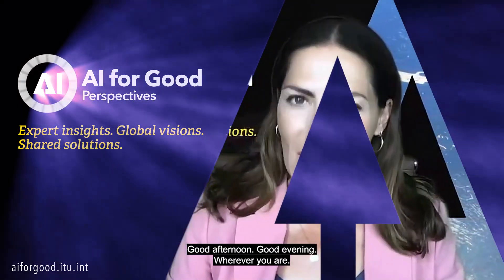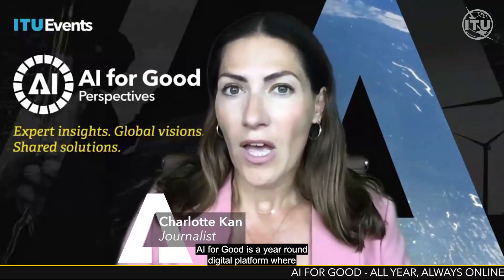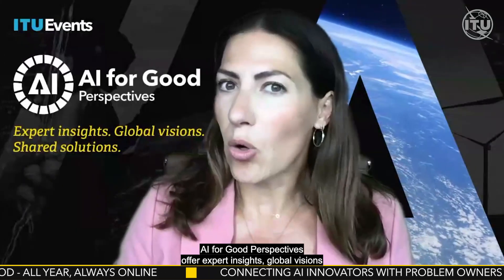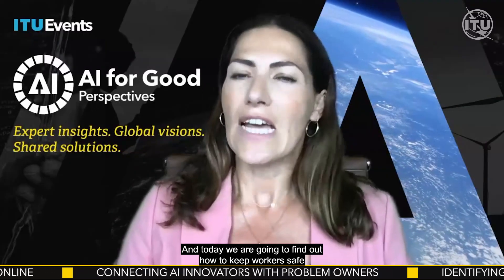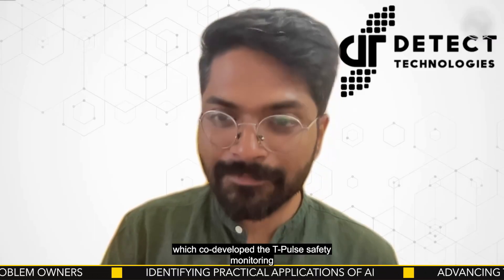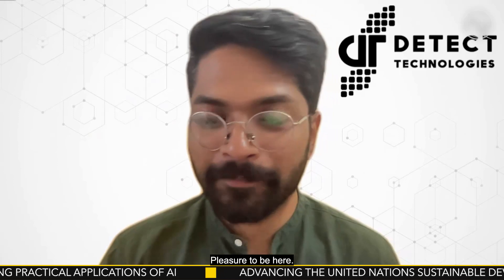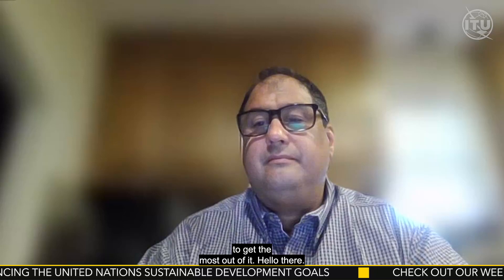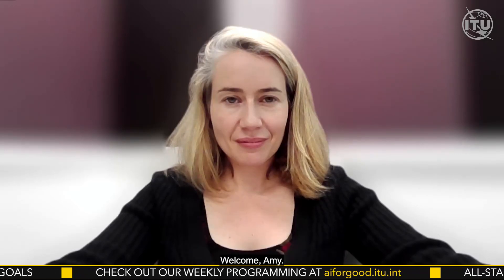How to keep workers safe with Machine Vision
AI-driven machine vision systems implemented at industrial sites can predict fall hazards, spot damaged insulation, or even remind workers to wear safety gloves. The invited experts tell us more about the technology behind it and how the human safety inspectors’ role has changed in keeping people secure.

Learn:

-How does it feel to be protected by AI, and what are the benefits of the everyday work of safety inspectors?

-How does AI actually learn issues such as safety, and what is the role of a human safety worker in this new reality?

-What are the ethical and legal aspects of AI controlling people’s safety?

Speakers:

Amy Challen
General Manager for Artificial Intelligence
Shell

Daniel Raj David
CEO
Detect Technologies

Perry Lopez
Safety Subject Matter Expert
Shell

Shell Ventures invested in Detect Technologies in 2022.

The AI for Good networking community platform powered by AI.
Designed to help users build connections with innovators and experts, link innovative ideas with social impact opportunities, and bring the community together to advance the SDGs using AI.

What is AI for Good?
We have less than 10 years to solve the UN SDGs and AI holds great promise to advance many of the sustainable development goals and targets.
More than a Summit, more than a movement, AI for Good is presented as a year round digital platform where AI innovators and problem owners learn, build and connect to help identify practical AI solutions to advance the United Nations Sustainable Development Goals.